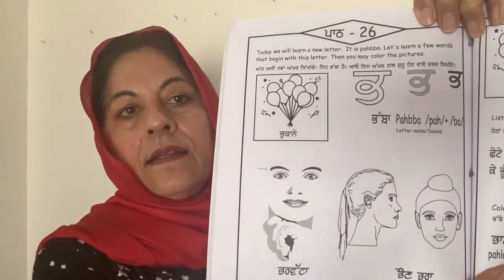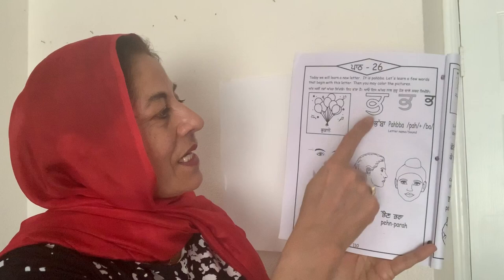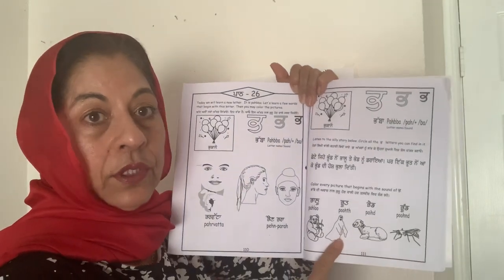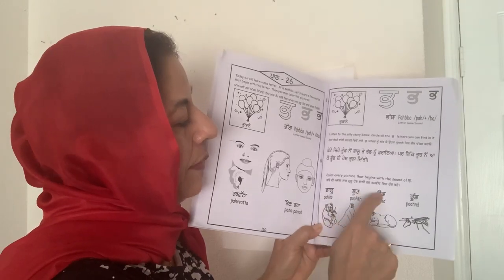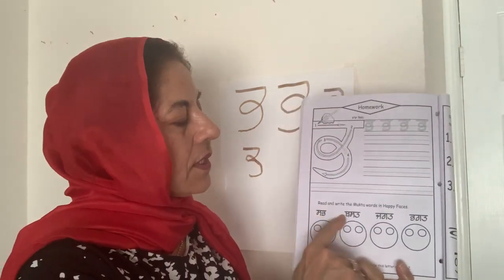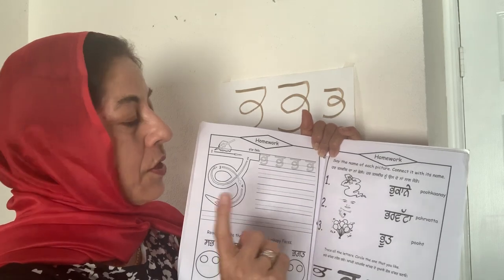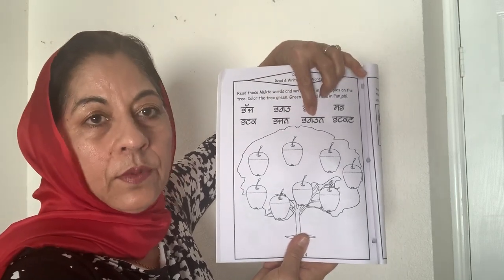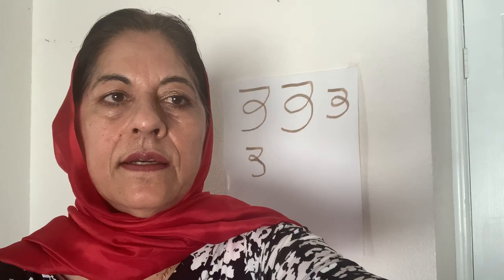PSL Book 1A Penty Akhri Letter Pahbba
Let's learn Pahbba- 29th letter of Penty Akhri